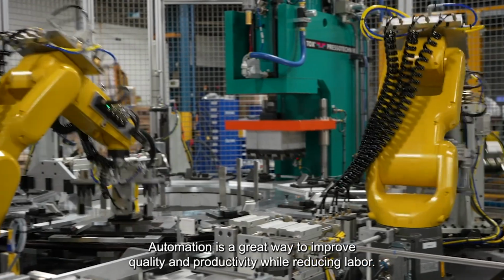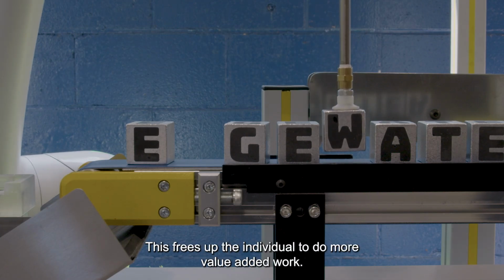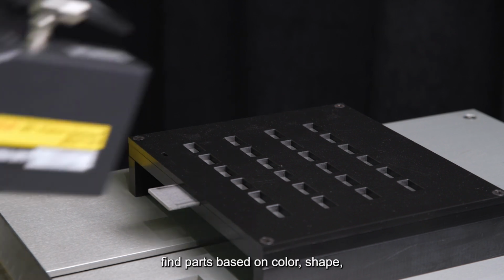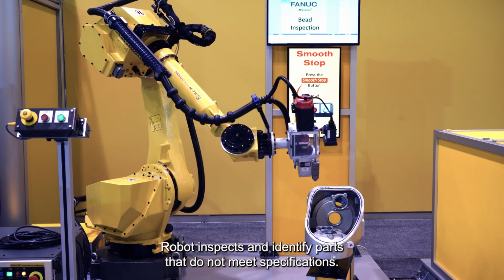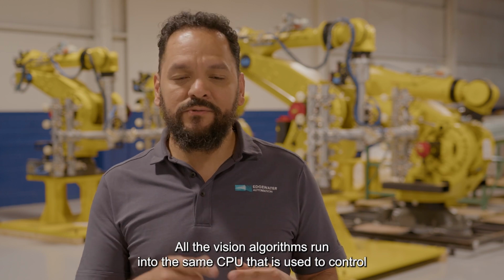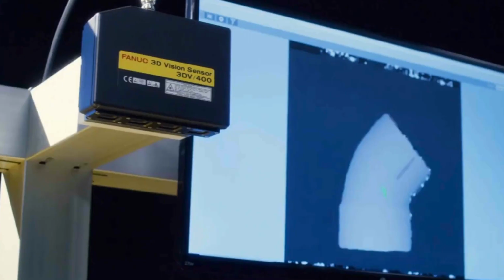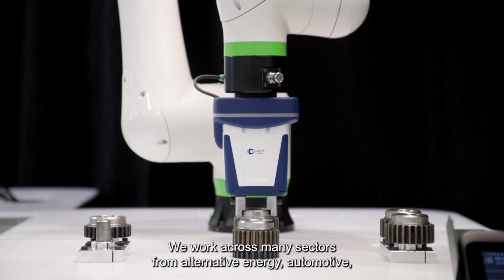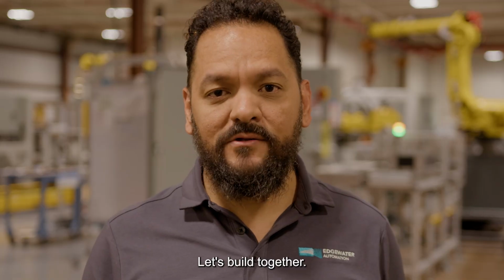Enhancing Factory Automation with Vision Technology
As a controls engineer at Edgewater Automation, Hector Herrera has seen the benefits factory automation can bring to manufacturing facilities both large and small. With the emergence of vision technology, the advantages can be exponentially greater.

How can adding vision to automation benefit you?  Take a look.